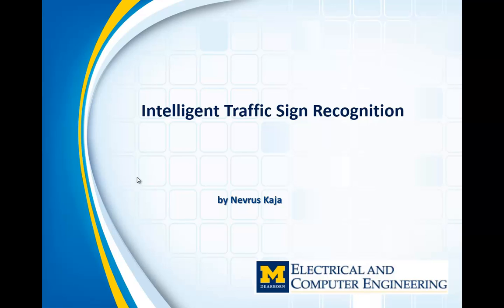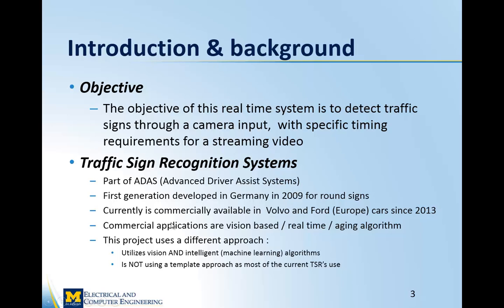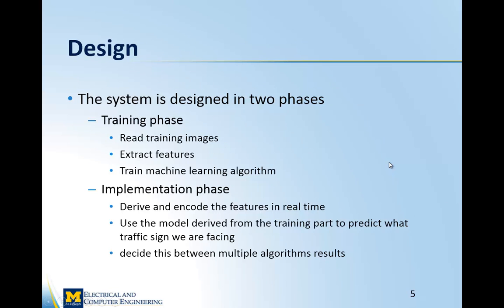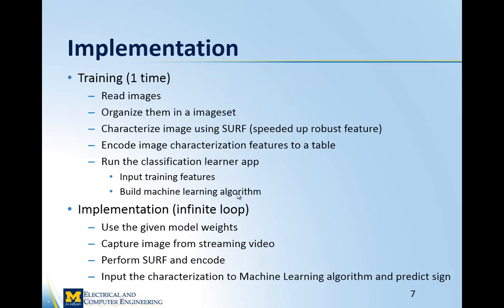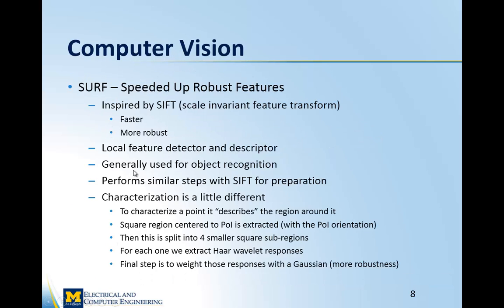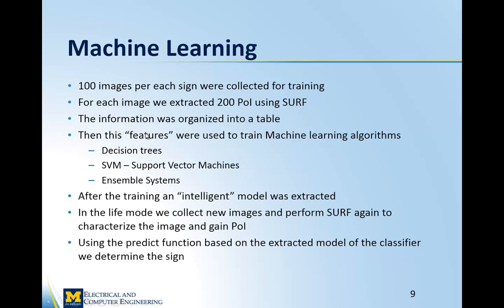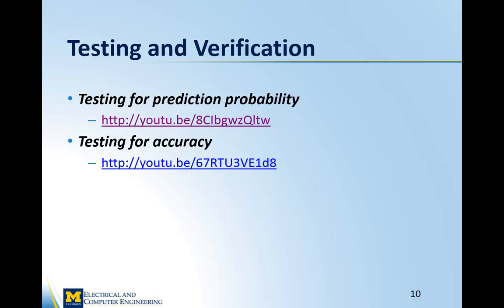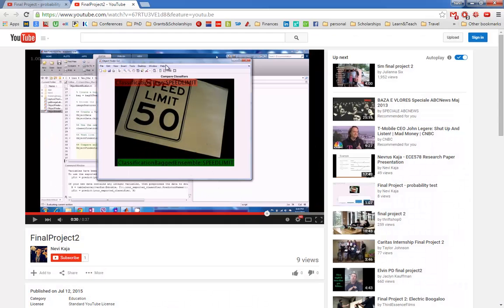Intelligent Traffic Sign Recognition System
an intelligent system to detect traffic signs